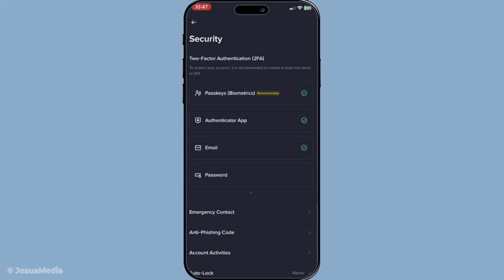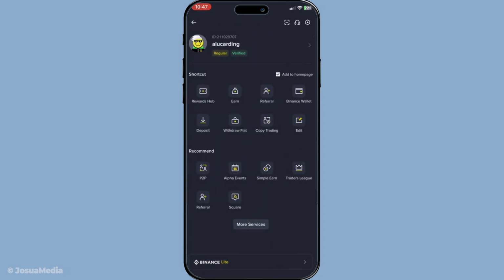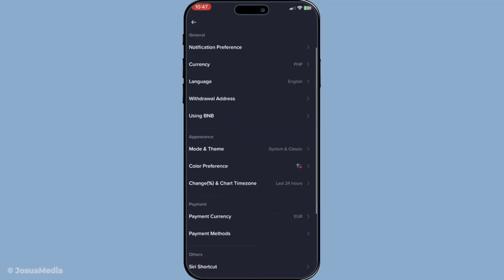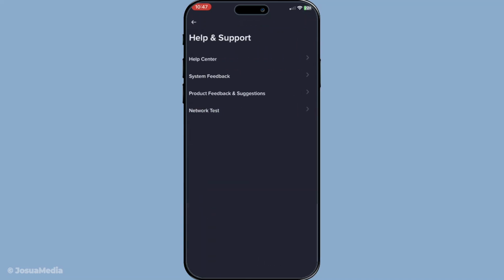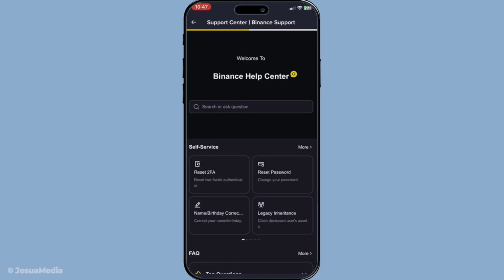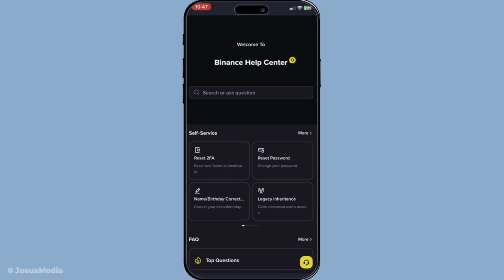How To Fix It (Binance Passkey Login Issue) (Full 2025 Guide)